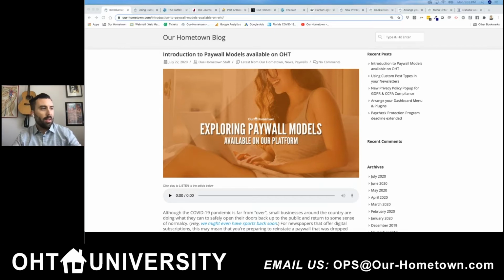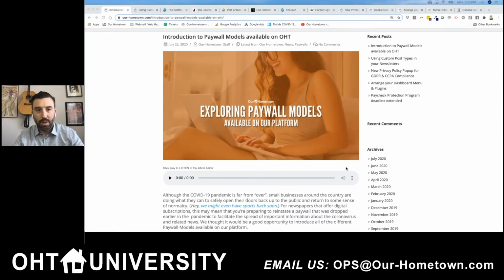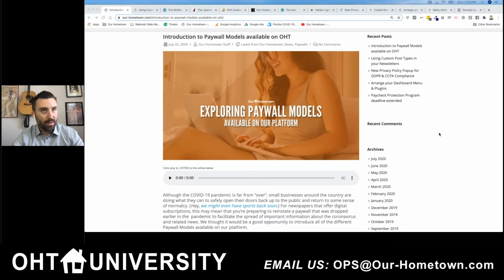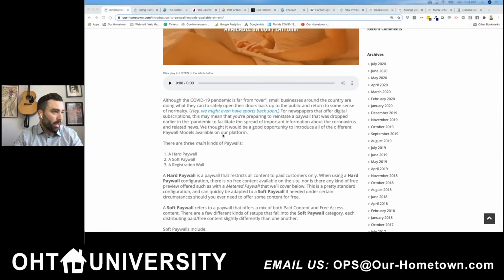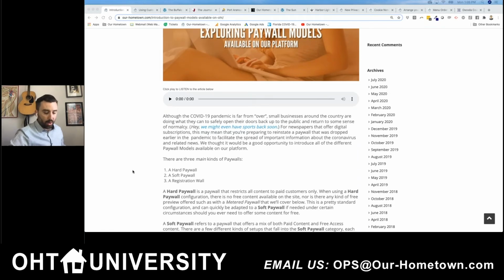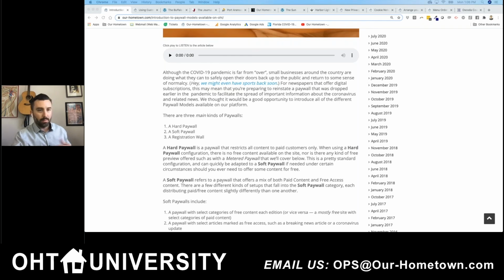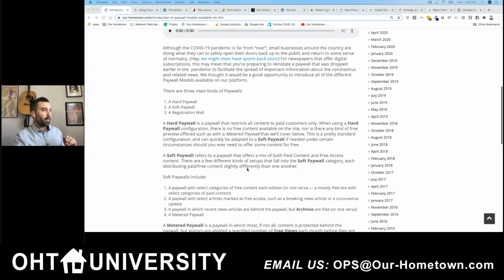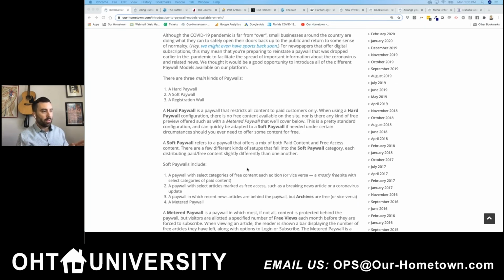Introduction to Paywall Models | Exploring Paywall Options pt I | OHT University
Click "show more" to see a small quiz about this topic!
Our Hometown University training is designed to help YOU understand the OHT WordPress platform to run your website with ease!

A) - True or False - The only reason to explore a paywall model is if you want to monetize your articles

B) - True or False - There is only one kind of paywall- that which requires a reader to log in and pay before reading each article

C) - Which of the following is NOT the name of a paywall model?
          A) Soft Paywall
          B) Financial Paywall
          C) Metered Paywall
          D) Hard Paywall

ANSWERS:

A) FALSE
B) FALSE
C) [B] FINANCIAL PAYWALL